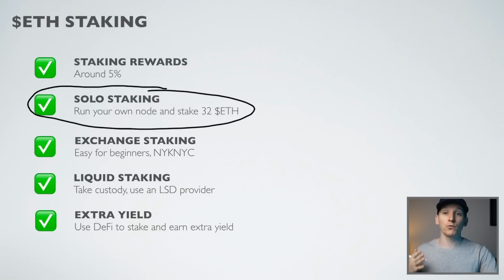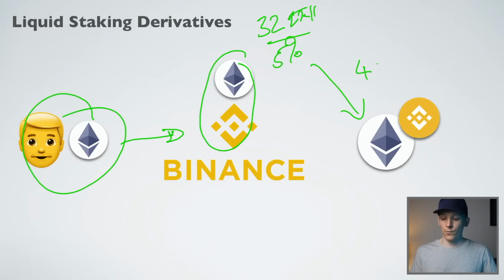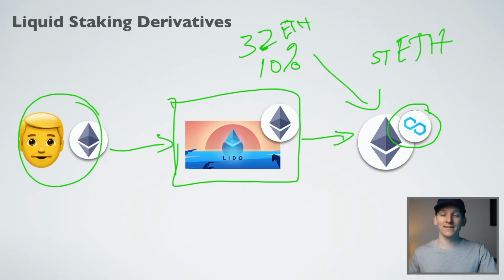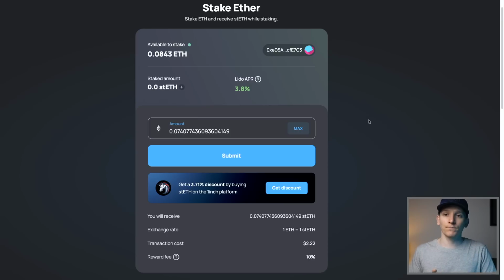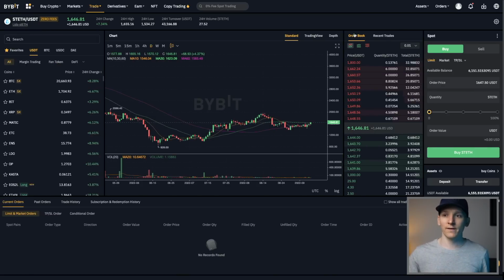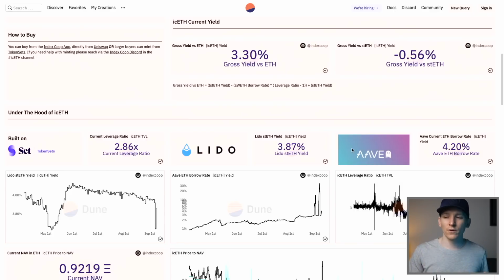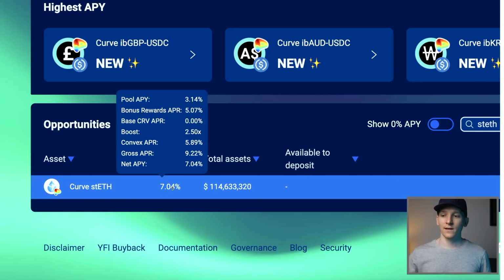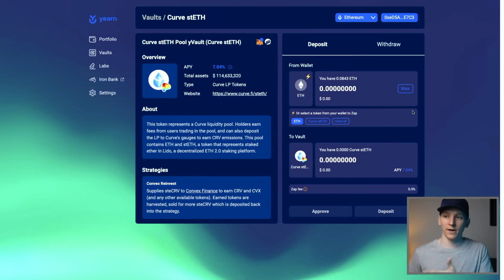How to Stake Ethereum!! (4 Best Ways to Earn Ethereum Yield)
How to stake Ethereum - Ethereum staking tutorial for staking and yield farming Ethereum  and stETH

TIMESTAMPS:
0:00 How to Stake Ethereum
0:18 Ethereum Solo Staking
1:18 Ethereum Staking on Exchange
5:21 Ethereum Liquid Staking
7:36 Wallets
8:44 Ethereum Lido Staking
10:26 Lido stETH
13:25 Ethereum Leveraged Staking
17:13 Ethereum Yield Farming
19:29 stETH on Curve & Yearn Finance